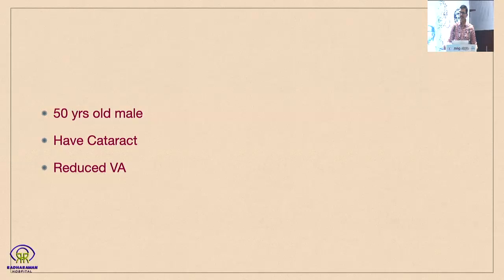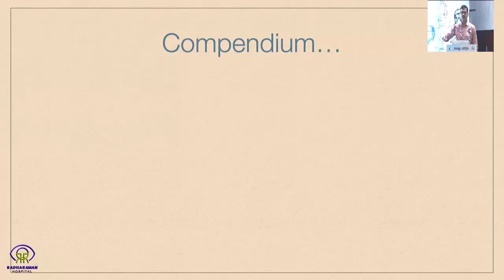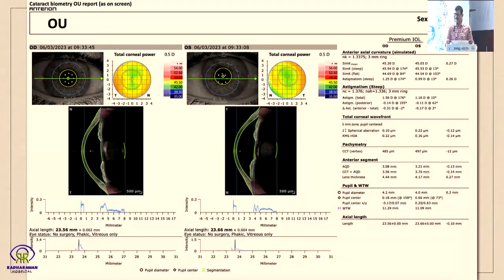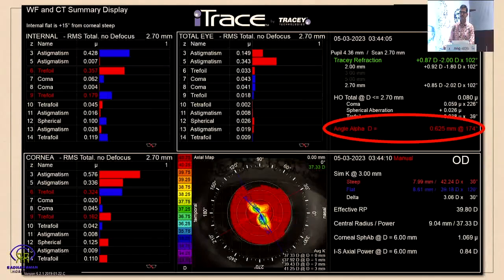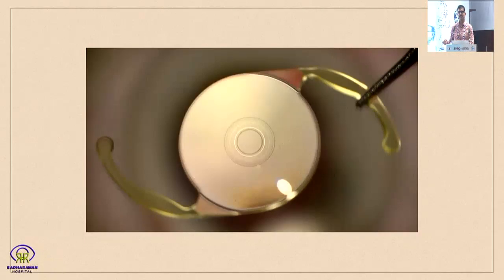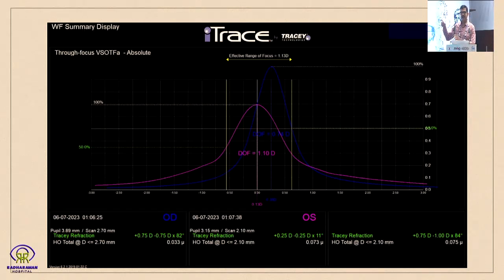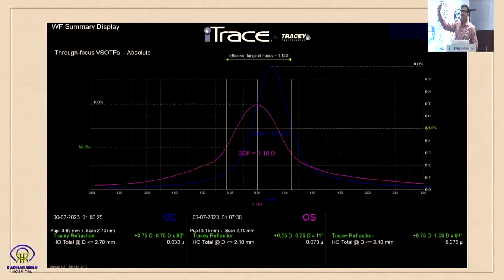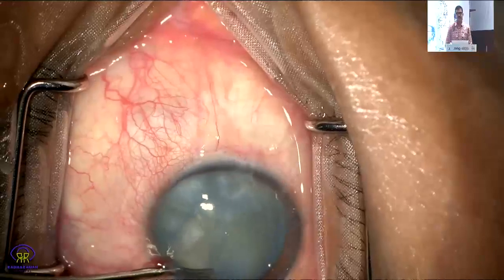AIOC2024 GP222 Topic Dr Anurag Mishra Greater degree of spectacle independence for intermediate ta